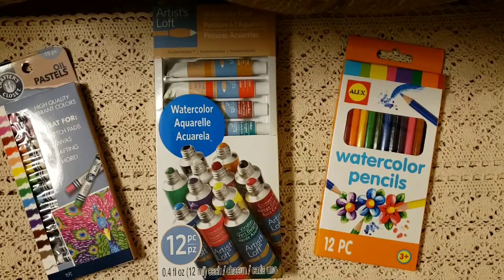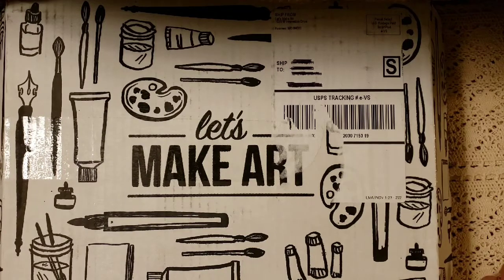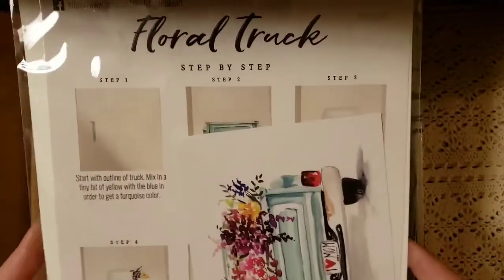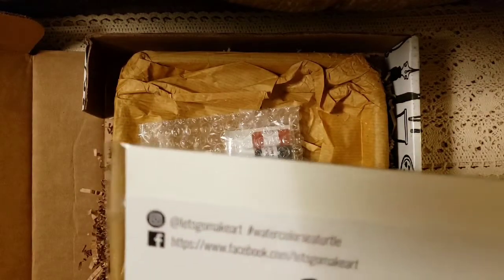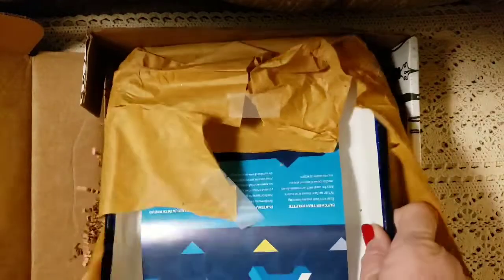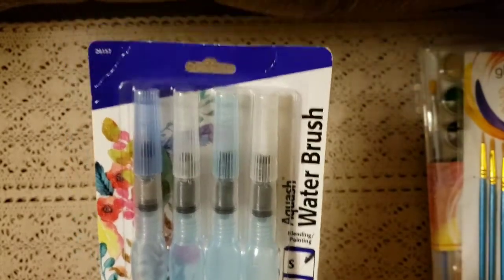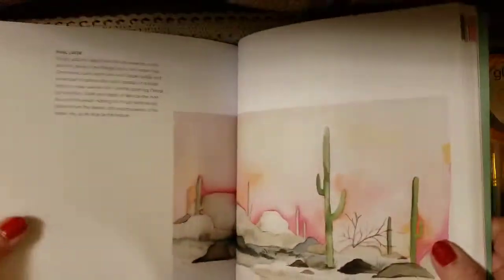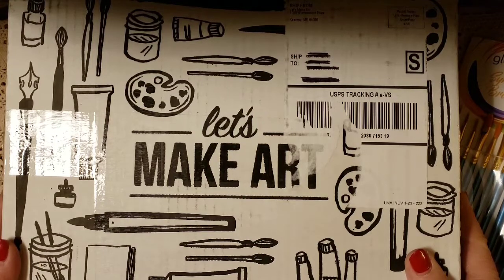Let's Make Art🎨